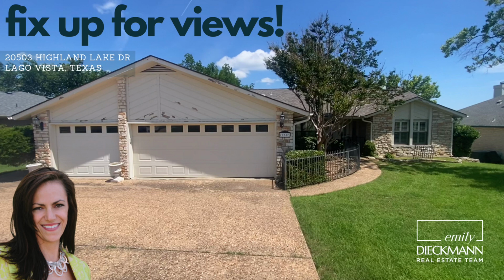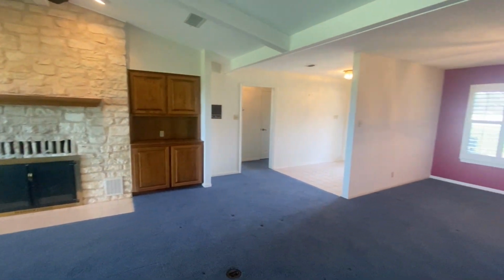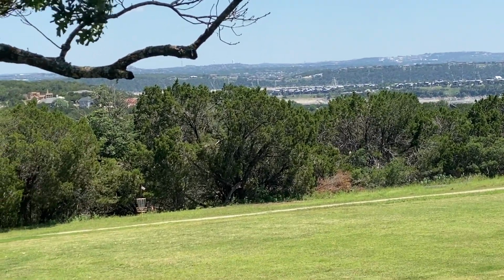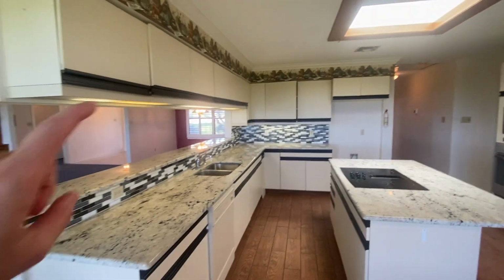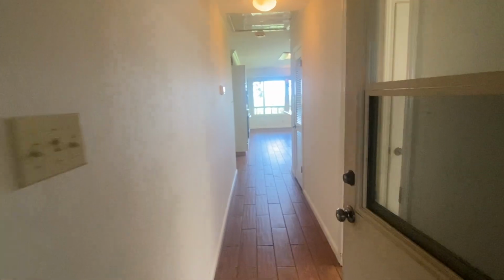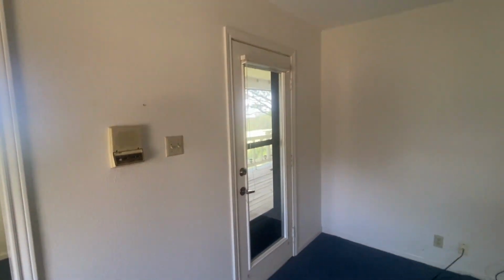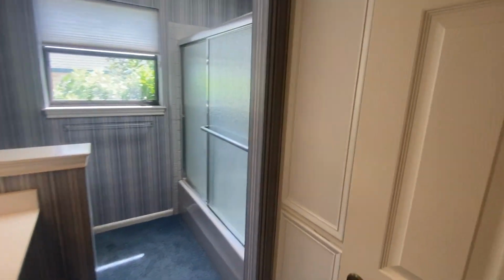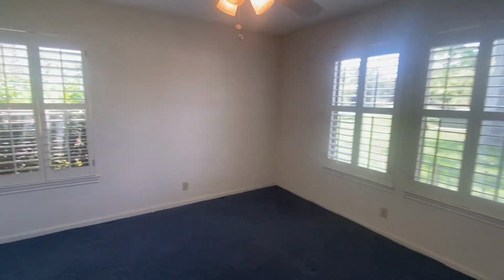Fix up for amazing views. $440k Lago Vista, Texas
$440,000
2333 sf, 3 beds, 2 baths, 0.22 acres
Indulge in the captivating allure of this expertly designed residence, where views of Lake Travis, a sprawling golf course, and the rugged beauty of the Hill Country converge into a breathtaking panorama. This inviting home boasts generously sized bedrooms, an open floorplan that promotes a sense of spaciousness, and a large kitchen ready for your personal touch. Experience the magic of serene sunsets, thrilling storms, and the gentle caress of a refreshing southeast breeze. Located in the coveted community of Lago Vista, where golf carts are warmly welcomed, this is an opportunity to savor the vibrant lake life. Highly rated schools in a desirable location on Lake Travis: LVISD has established itself as one of the state’s top-ranking school systems, living up in every way to its “Excellence in all we do” motto. Enjoy Lago Vista’s winery, area golf courses, marinas, and performing arts, or take a 40-minute drive to downtown Austin or a 30-minute drive to The Domain to employment centers and entertainment offerings. For a minimal $11/month fee, you become members in the Lago Vista Property Owners Association with exclusive access to 9 private waterfront parks, basketball court, boat ramps, campground, disc golf course, fishing well, fitness center, hiking trail, marinas, parks, pavilions, pool, athletic field, tennis courts, pickle ball courts, playgrounds and more!